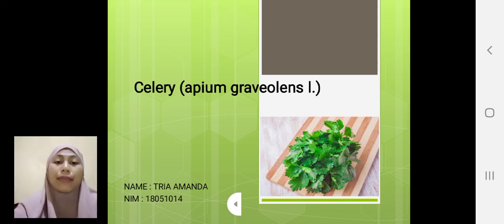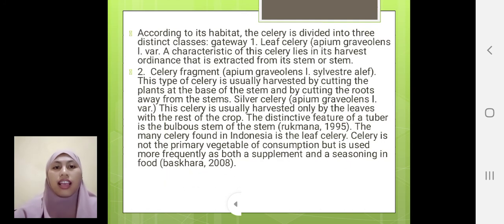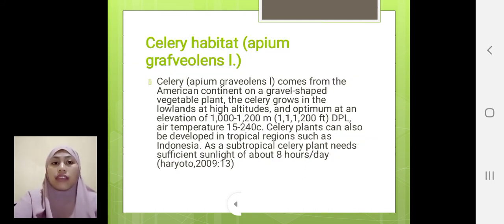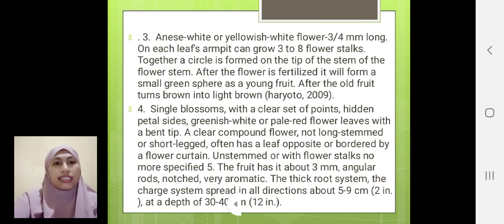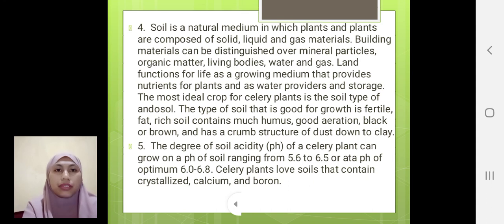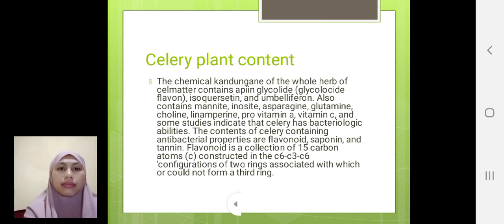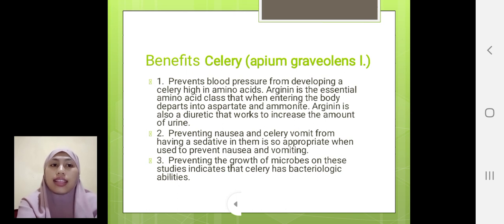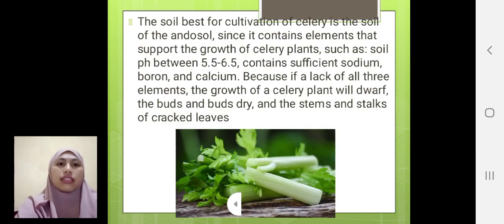Celery (apium graveolens l.)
Name : Tria Amanda
Nim : 18051014